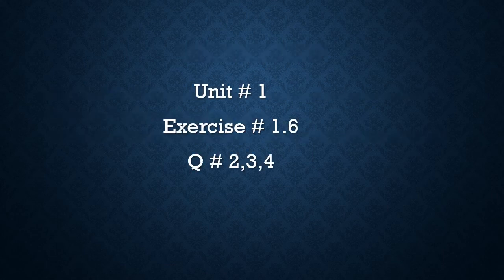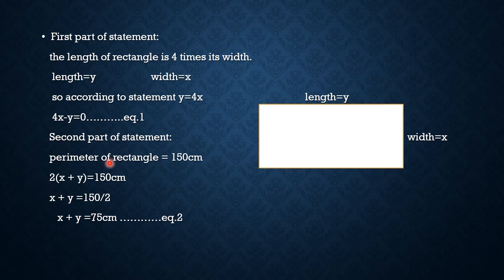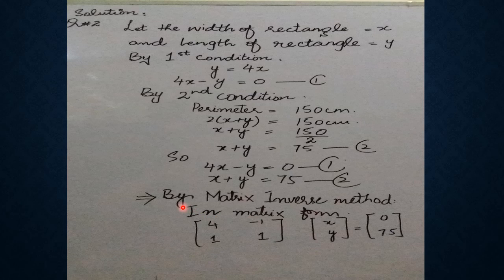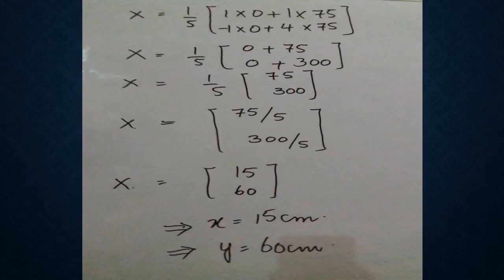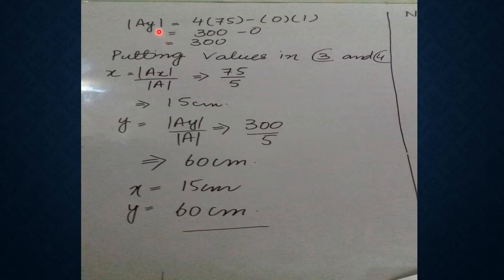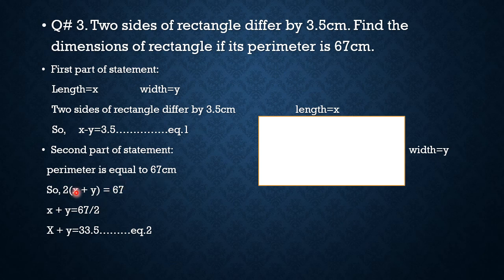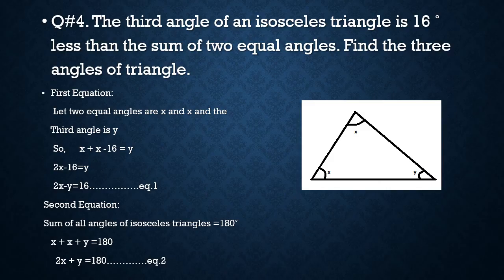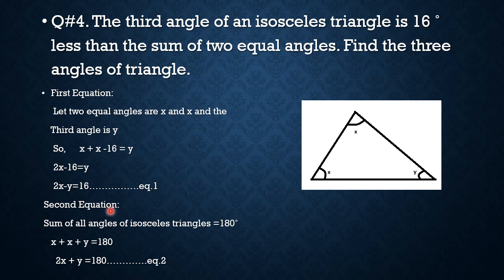Class 9 Maths, Lecture 12, July 30,2020